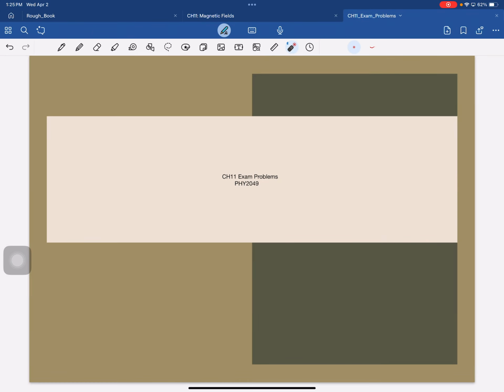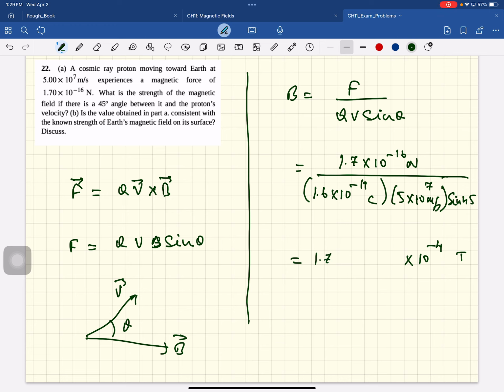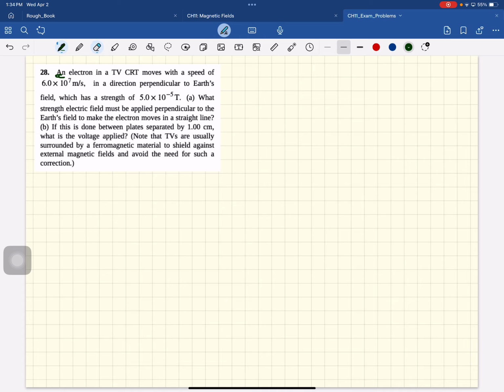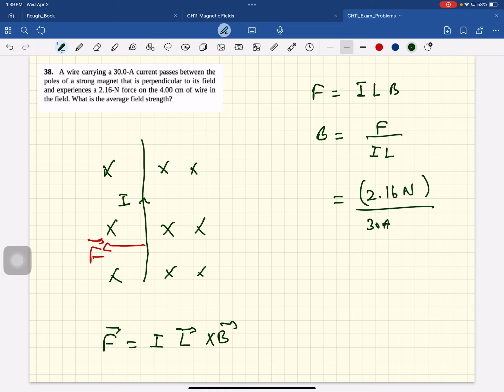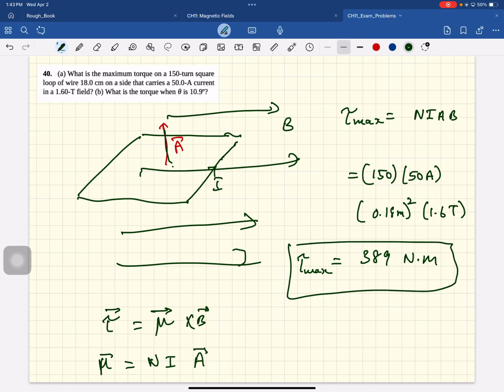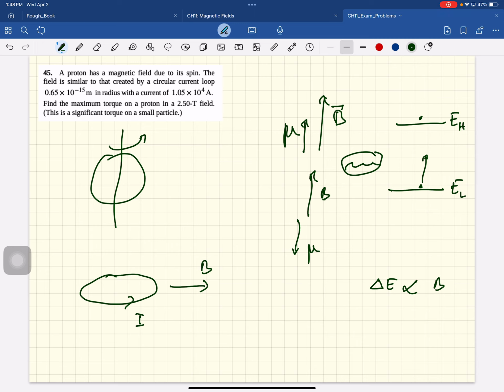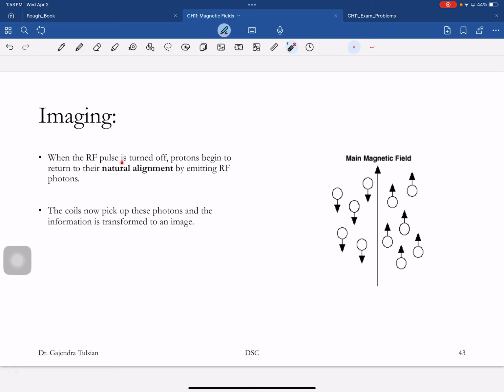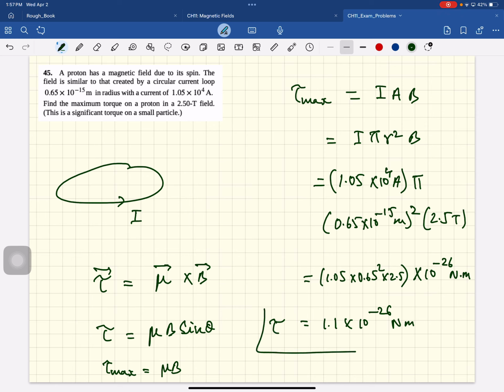PHY2049 CH11 Magnetic Fields Problems 4 2 25